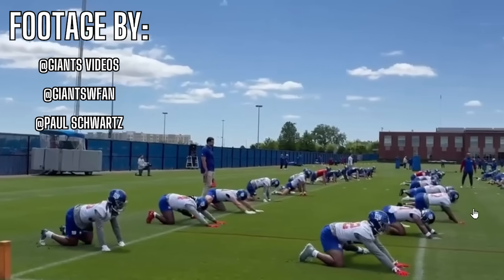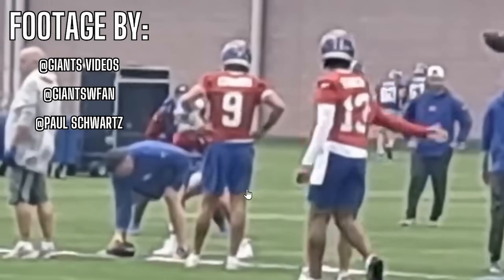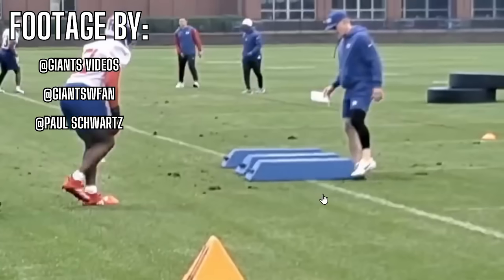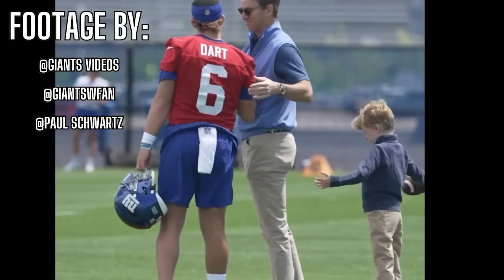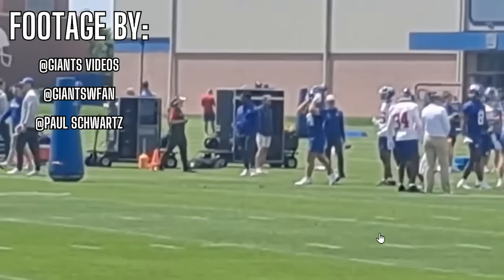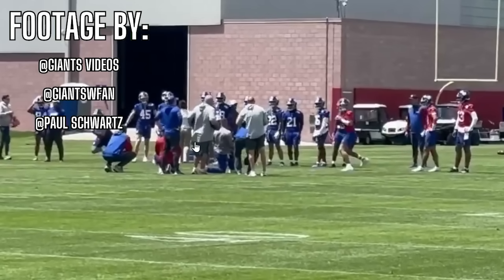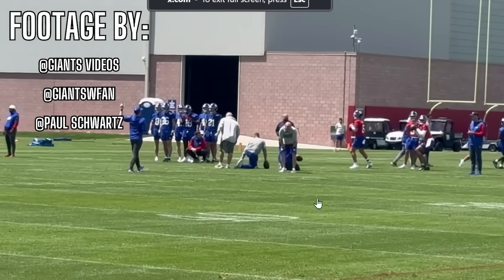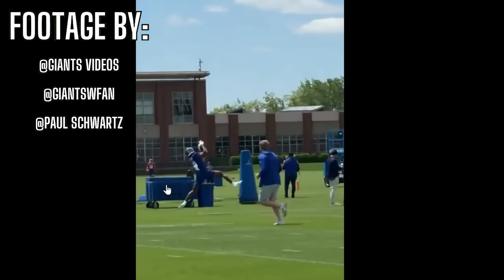Jaxson Dart & Abdul Carter Look FILTHY At New York Giants Rookie Minicamp | Day 2 Highlights